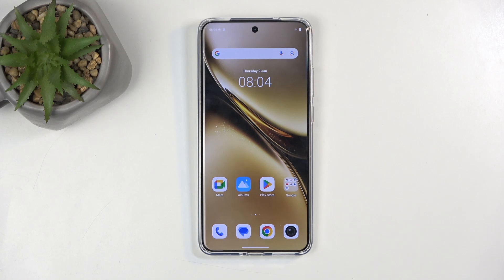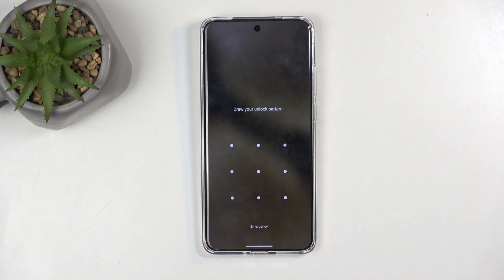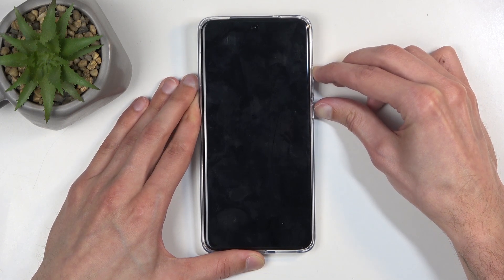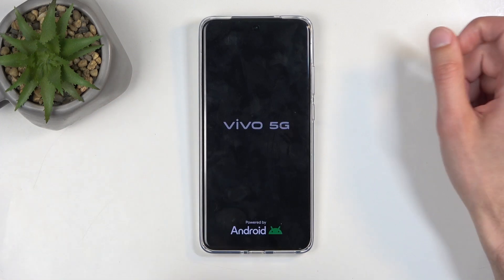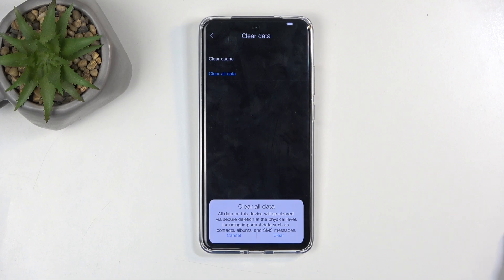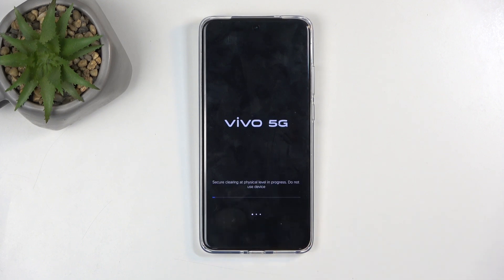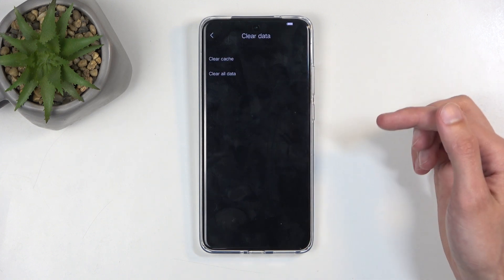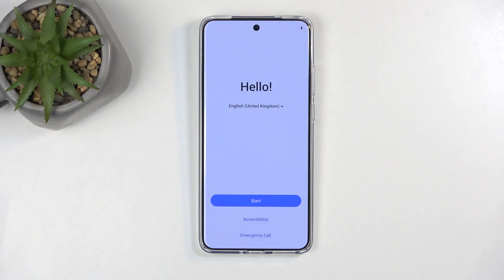How to Hard Reset VIVO X200 Pro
Need to reset your phone completely? Learn how to hard reset your VIVO X200 Pro to fix issues or restore it to its original state. This step-by-step guide will show you how to perform a hard reset, ensuring your phone starts fresh. Watch now and get your device back to its default settings.

How to perform a hard reset on VIVO X200 Pro?
How to do a factory reset on VIVO X200 Pro?
How to reset VIVO X200 Pro to its original settings?
How to restore VIVO X200 Pro with a hard reset?